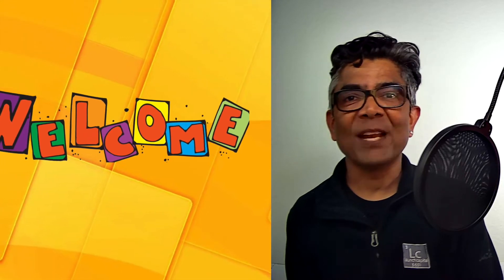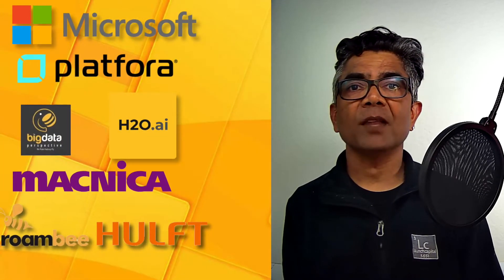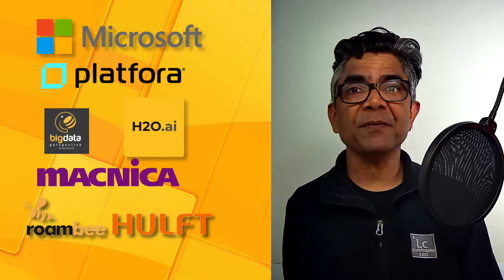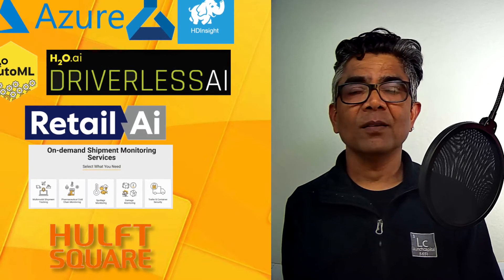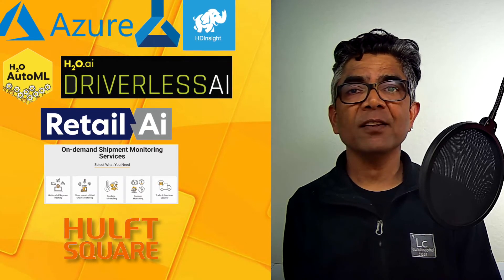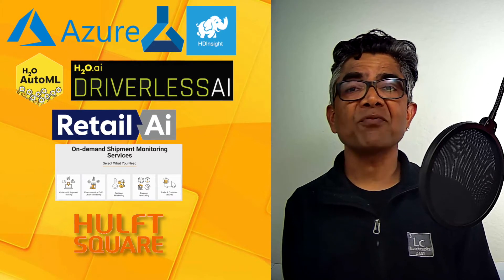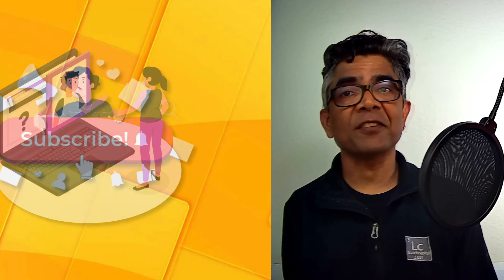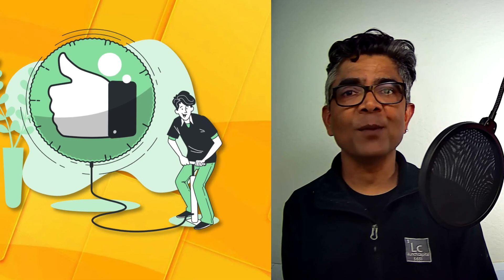Welcome to Prodramp Inc YouTube Channel: Avkash Chauhan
In last 20+ years I enjoyed working in various software development positions worldwide, notably at Microsoft, Platfora (now workday)., H2O.ai, Macnica, Roambee, and my first startup Big Data Perspective. I had opportunity to develop some amazing products used by professionals  and business around the globe.

Some of these products are Azure, HDInsight, Azure ML, all at Microsoft, H2O.ai Open source ML platform and Driverless AI at H2O.ai, Retail AI platform at Macnica, Shipping and Asset Tracking Platform at Roambee.

My last 8 years was spent as product and tech leader developing enterprise products using Big data, AI/ML, Digital intelligence. During my professional journey I had opportunity to work with some of the great leaders and technologist who made me learn a lot and let me grow professionally and personally.  I owe all my success to my mentors and my teammates.

I would be sharing my professional experience  and technical expertise through this YouTube channel. You will be getting regular content on software development including data engineering, AI and ML.

I am also an angel investor and have a small Angel Investment firm “We Together Ventures LLC”. So time to time I will share my investment strategy, and various other angel investment specific content also.

Thank you so much for your time and help.